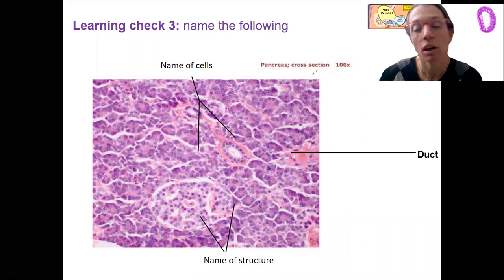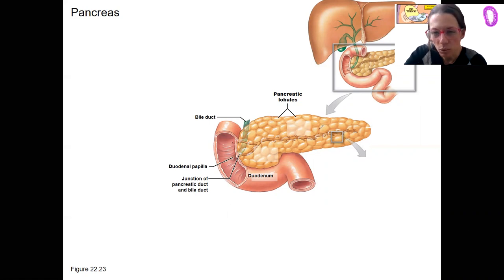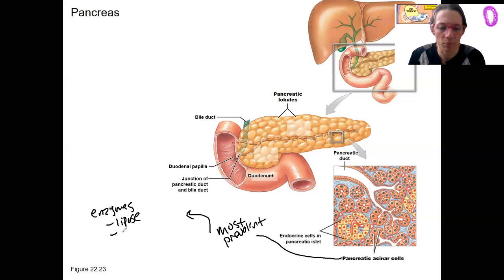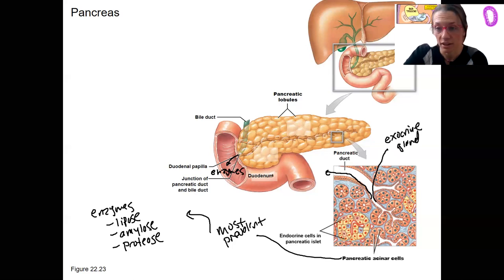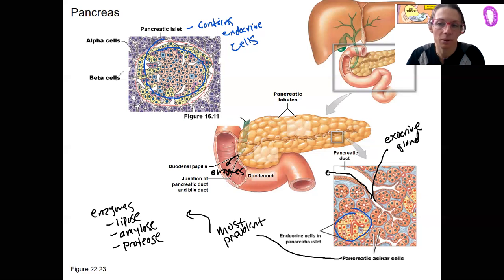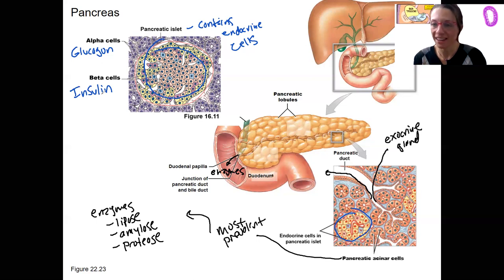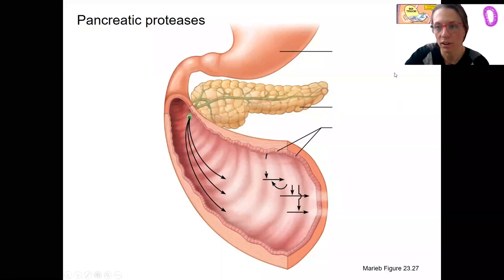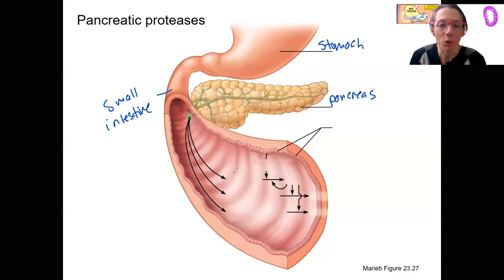11.8 pancreas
Describe the role of the pancreas in digestion, including the function of each secretion